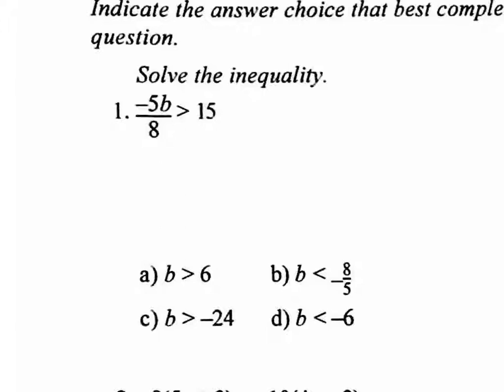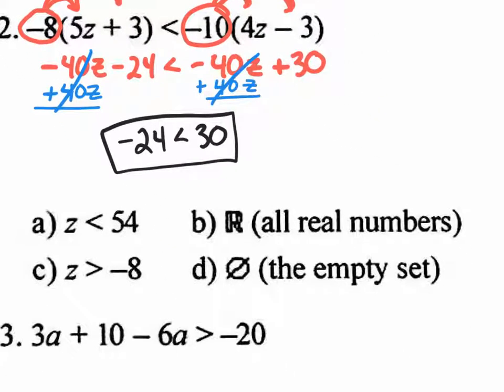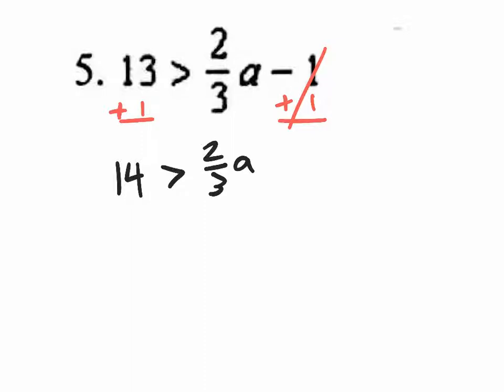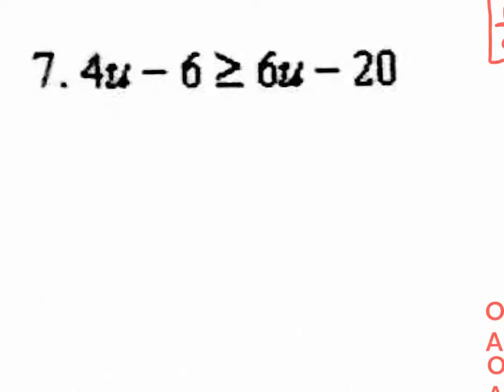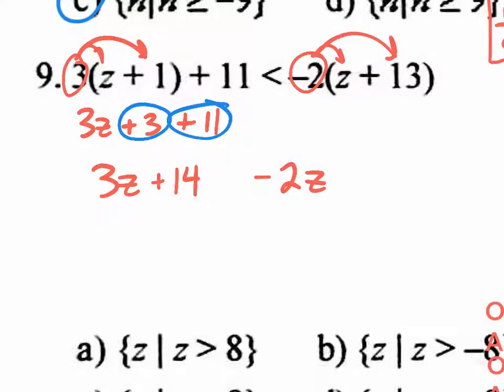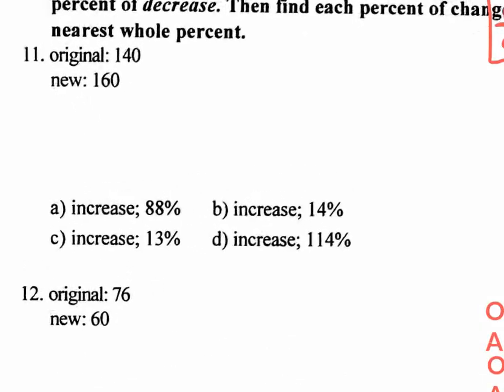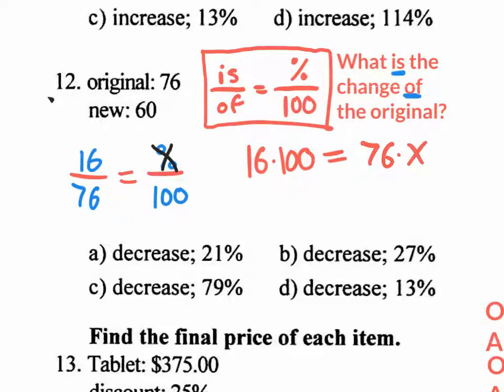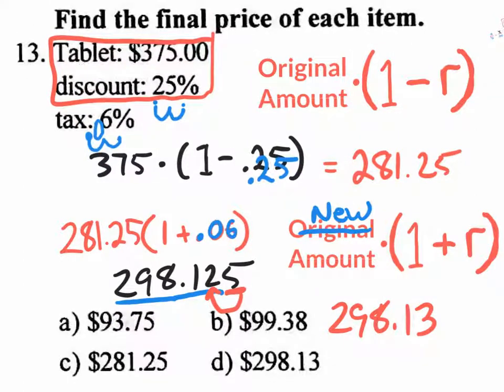V1 Reviewing quiz 2.7, 5.1-5.3